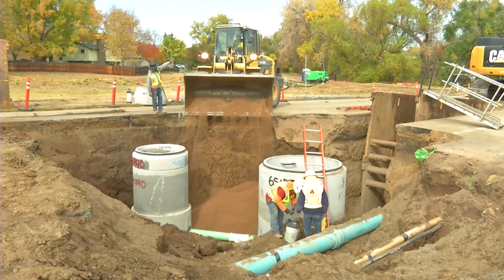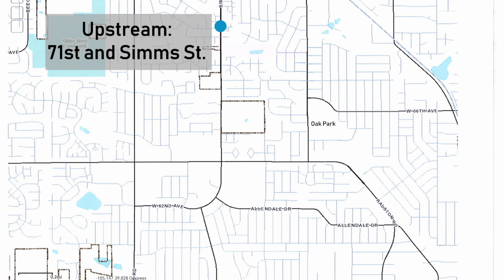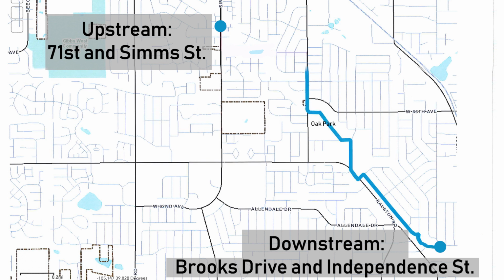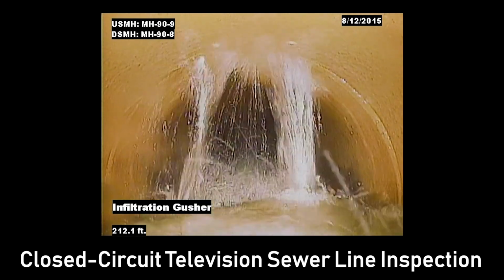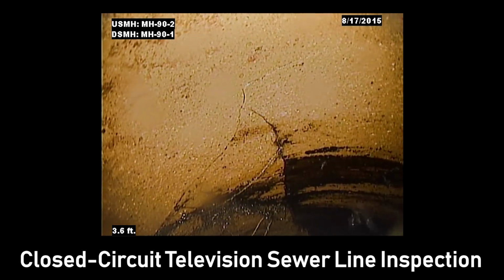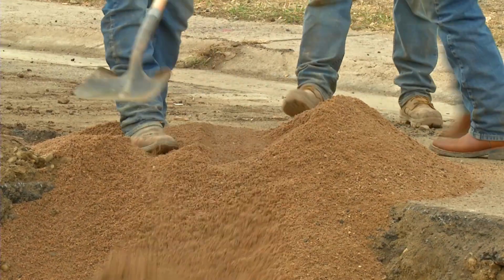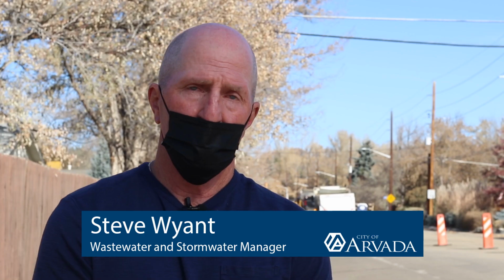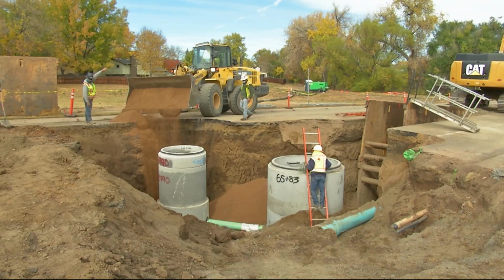Arvada Ralston Creek Corridor Sewer - Update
A 12,000 linear foot sewer line is being installed along the Ralston Creek corridor between Independence Street and Simms Street. This capital improvement project will replace the current 21 inch line with a 30 inch line. For more info on the project go